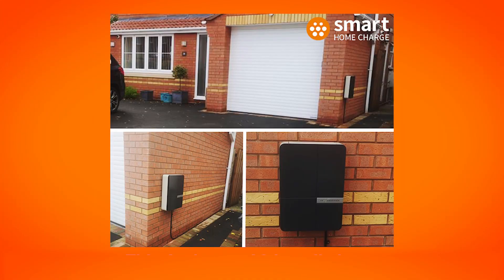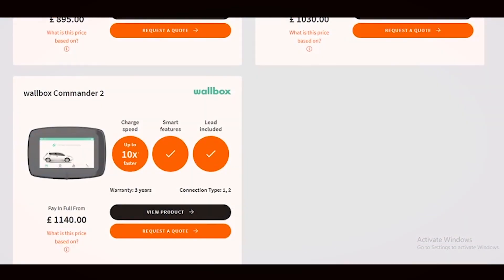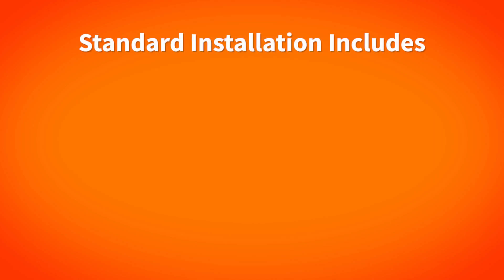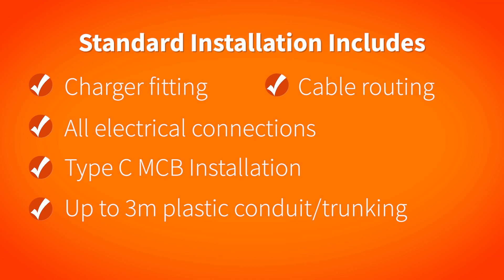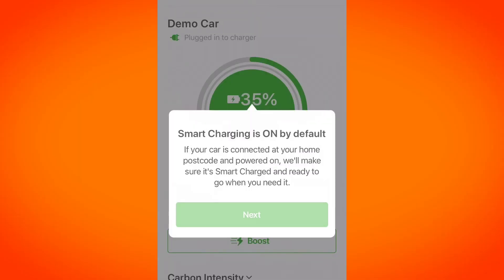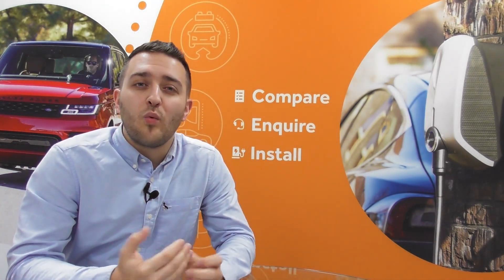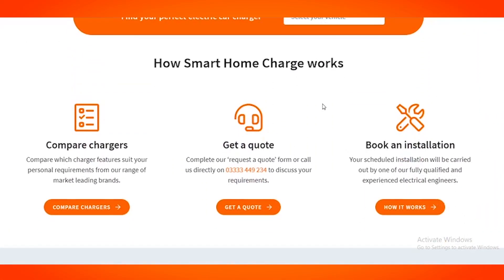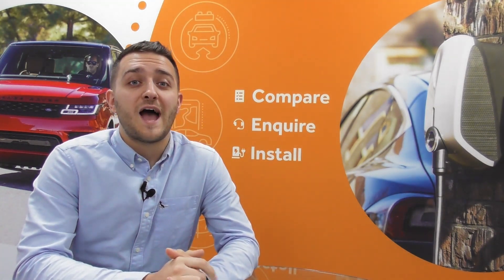Standard installation for EV charge points - what is included and what can affect the final cost?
Every property and EV charger installation is different, which is why we always ask customers to complete an Online Site Survey first so we can provide an honest and accurate cost upfront.

However, there are some standard items included in every installation while there are other factors that can influence the final cost of the installation, such as extra equipment or cabling being needed.

Additionally, more complex installs require extra time on site which can also affect the final cost.

Watch the video to find out more, but ultimately we think it's better to be honest and accurate about the work and costs involved upfront so you can make an informed decision.